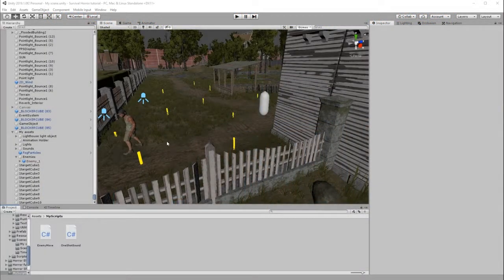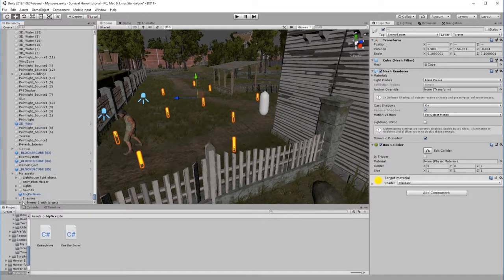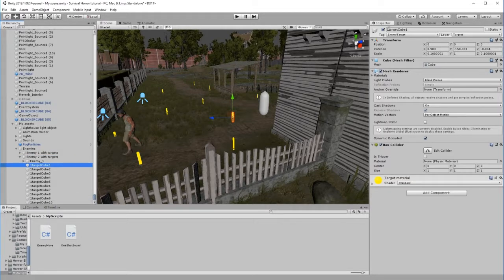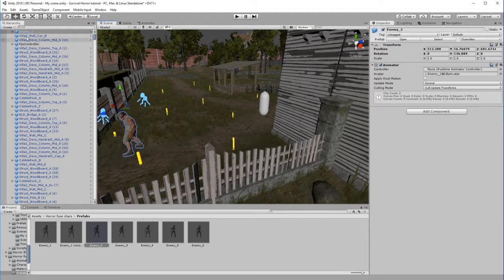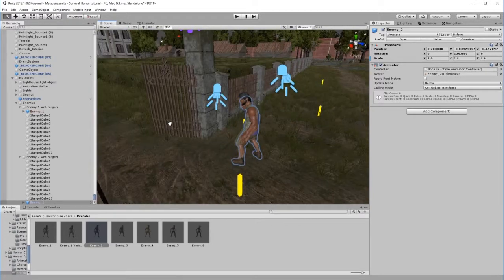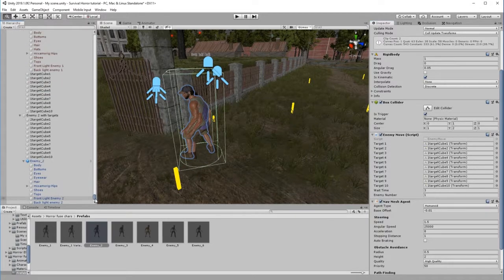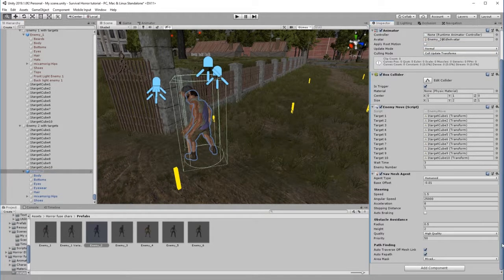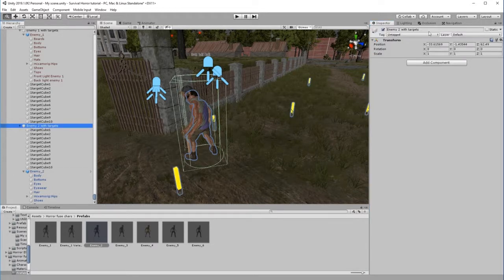23 Sorting enemies assignment